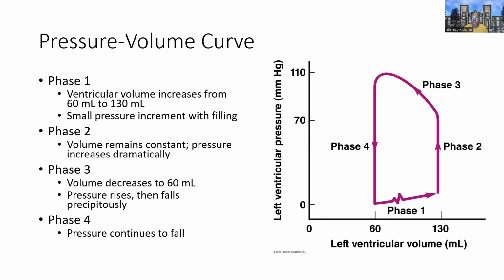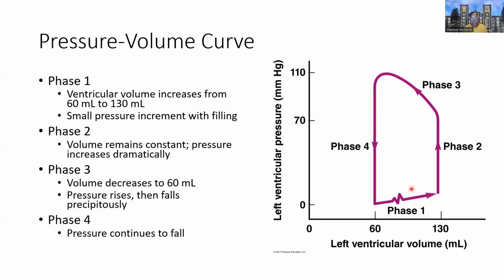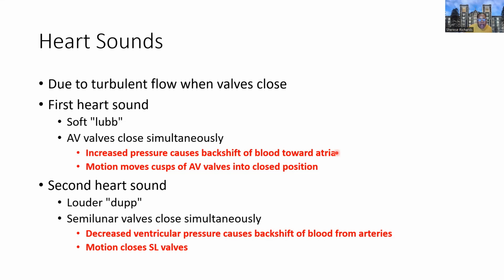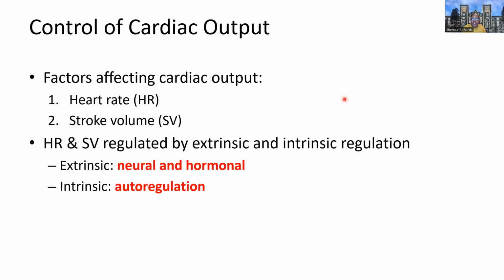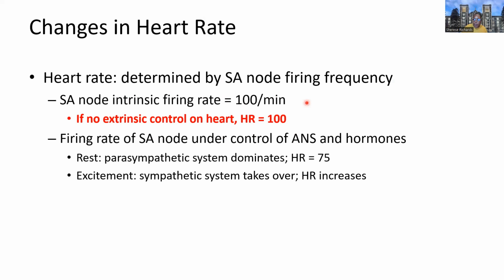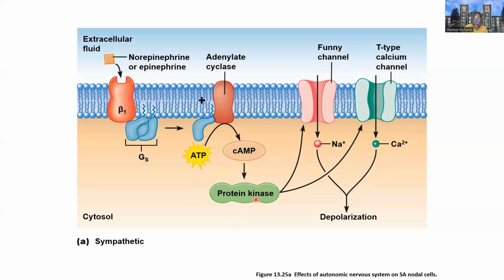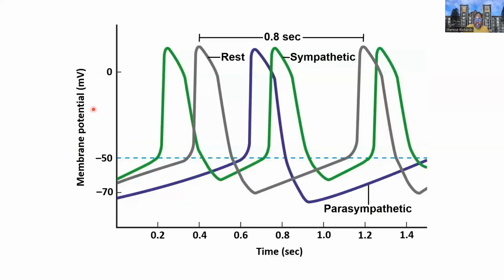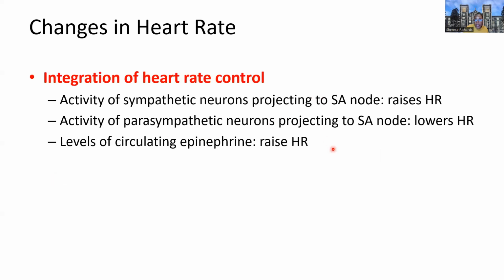BIO2510 12 11 23 Part 1